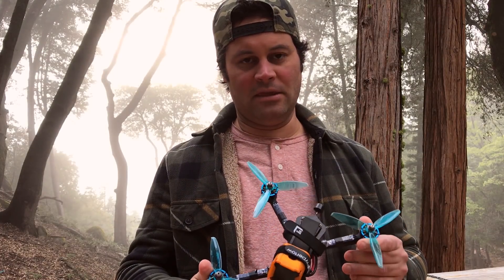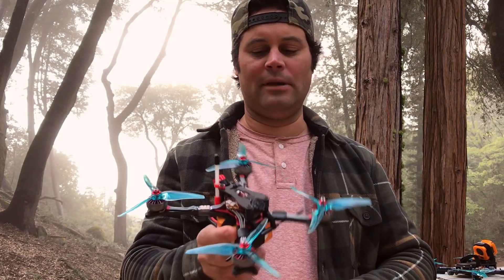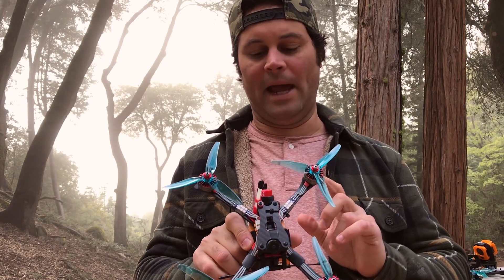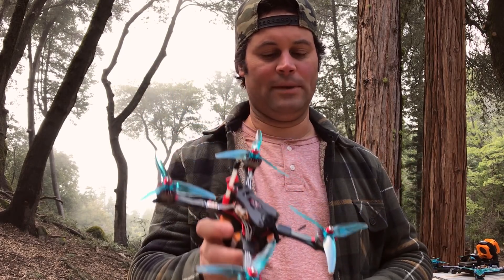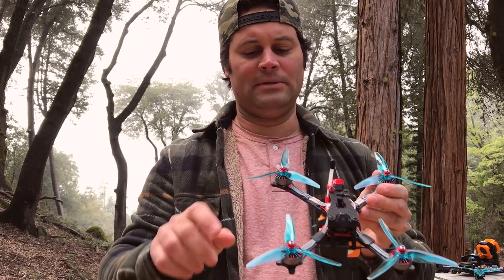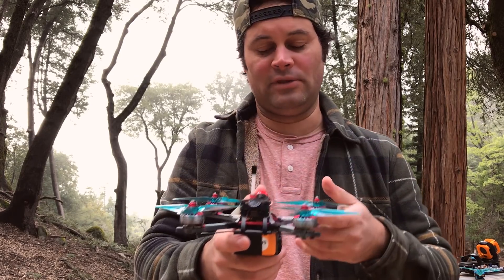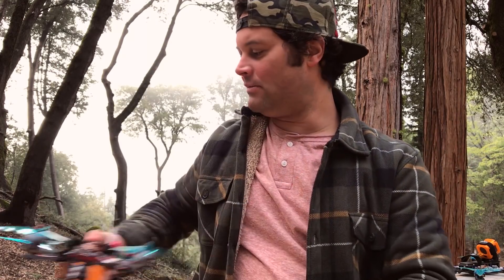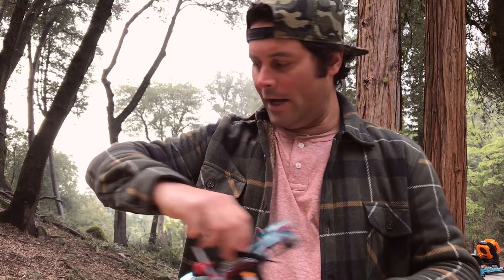Can Switching to Reverse Props Be Dangerous?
There's a rumor going around that if you fly normal props on some quads and reverse props on others you will eventually get confused and put your props on backwards. At that point, what's essentially a flying blender with freak out and eat your face. But, is that really true? In this video, I'll shed some light on the situation.